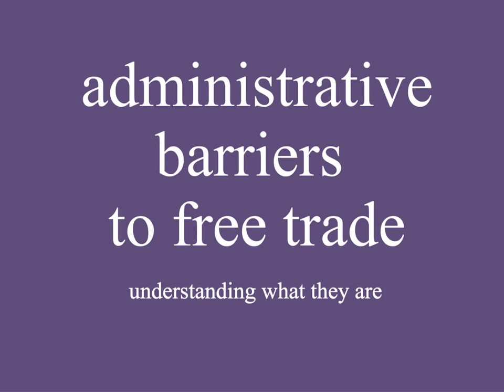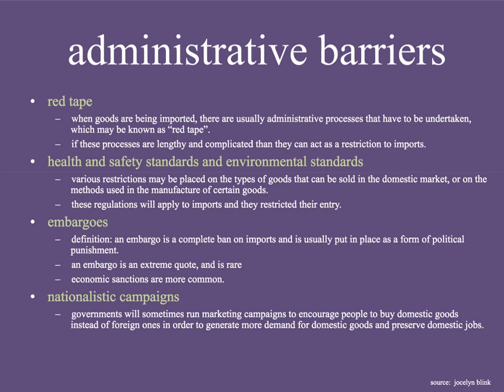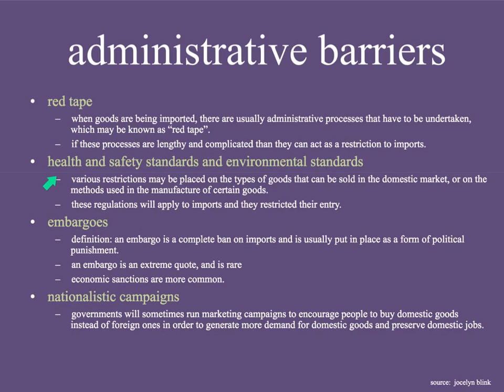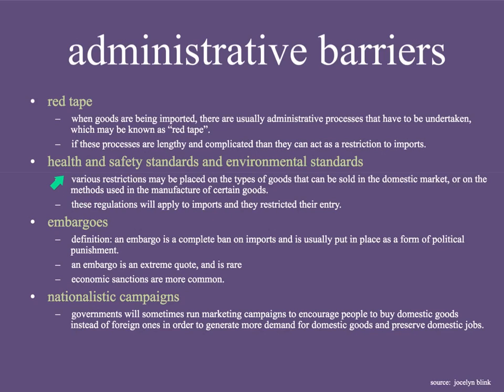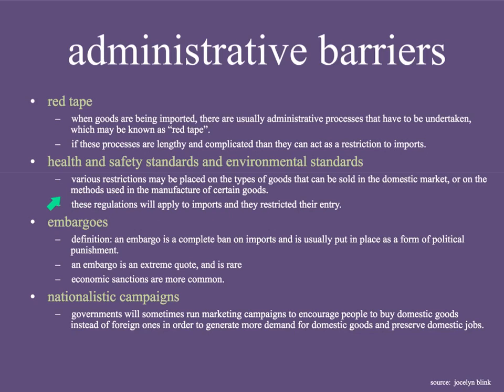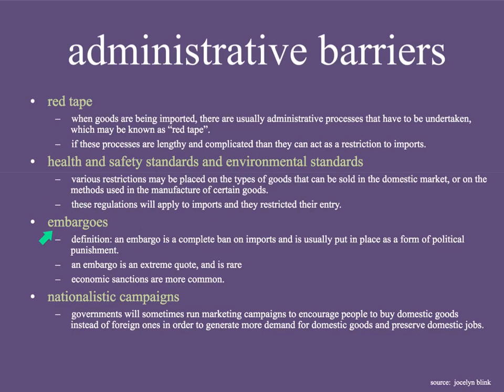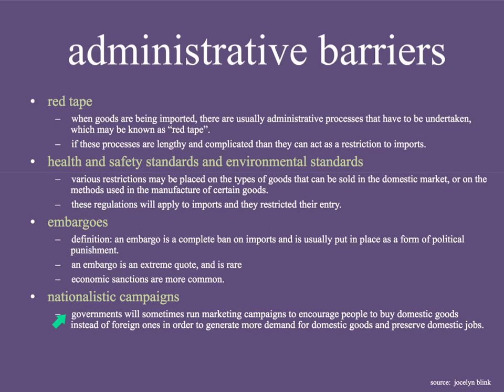Free Trade | Administrative Barriers | IB International Economics | The Global Economy